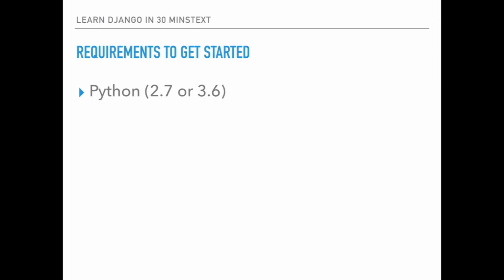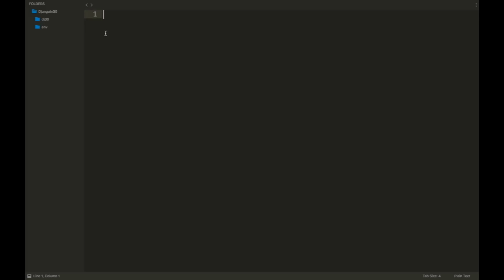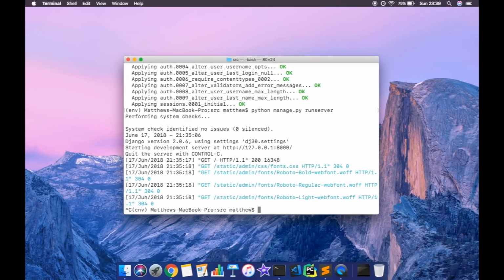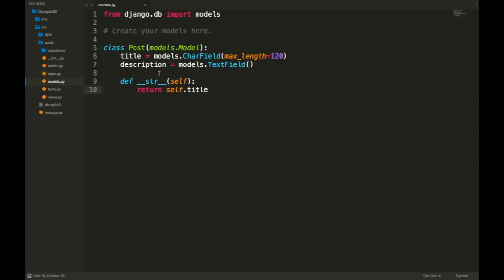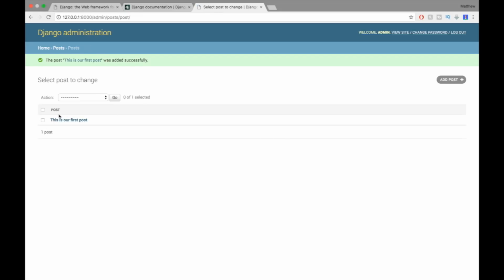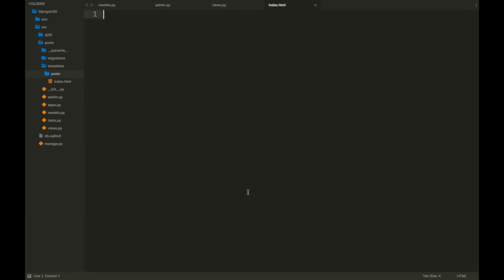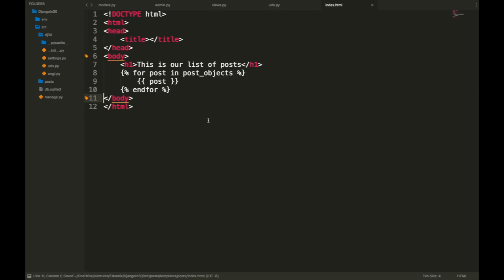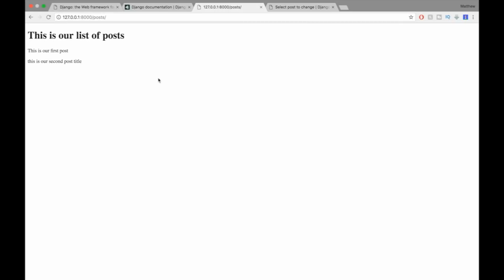Understanding Django In 30 Minutes | Eduonix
Welcome to another new video! This time we will be covering Django!
It works great in various areas of Python web application like WSGI, Routing, SQL Interface, Template, etc. Let's understand the fundamentals of Django in today's class.

4. Mighty Web Development Bundle 2.0